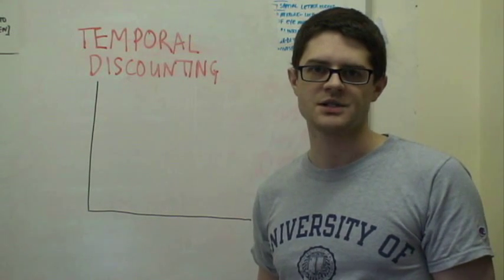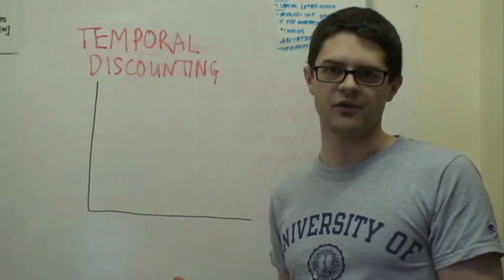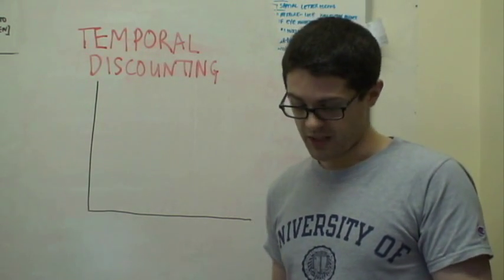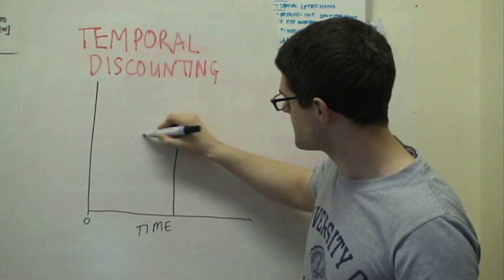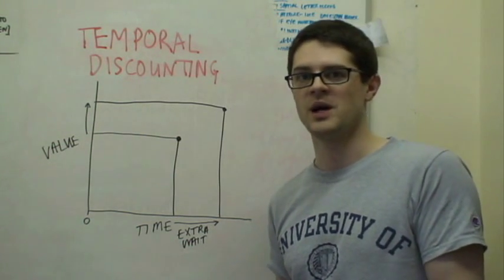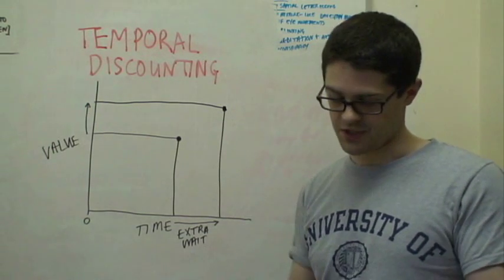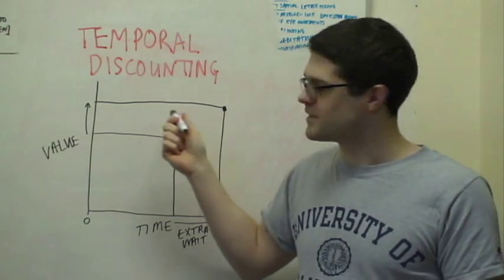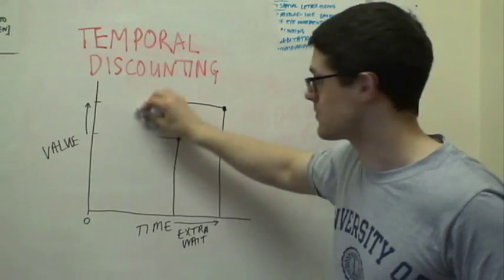1 - intro to temporal discounting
Why do we procrastinate so much?